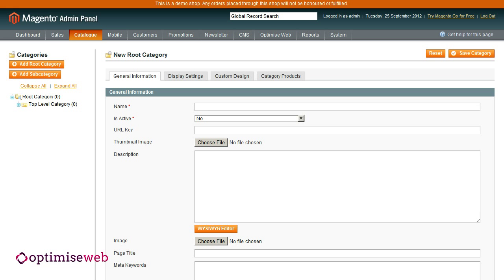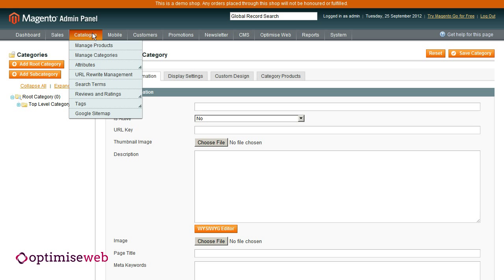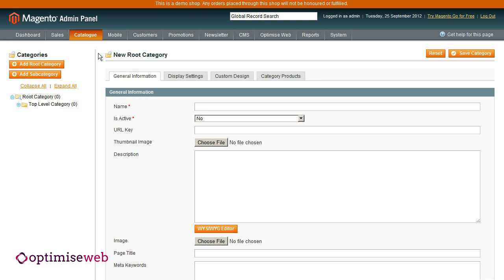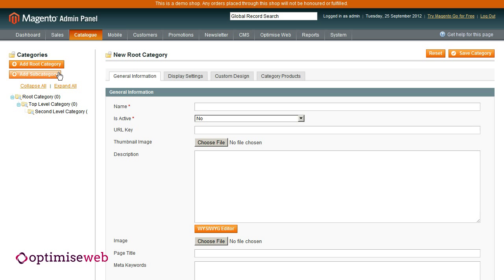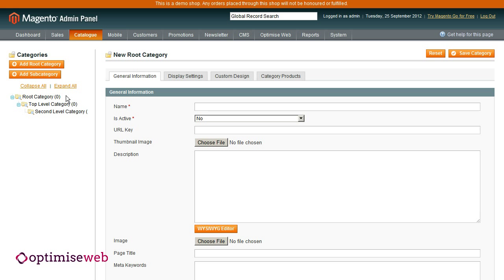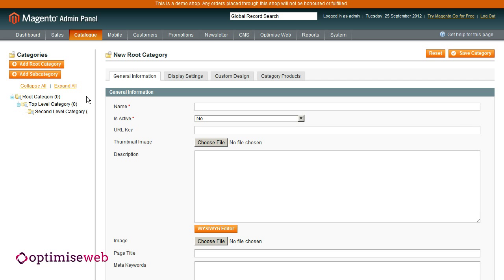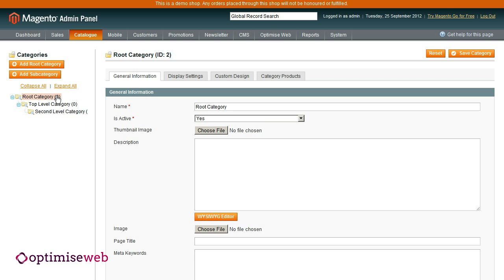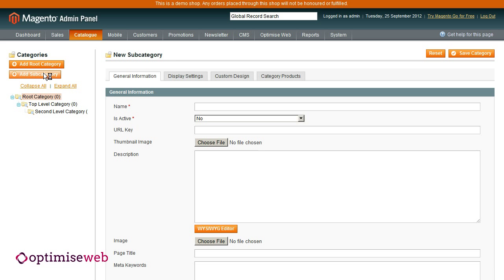Magento - Managing Categories - Structure, Planning and Best Practices Tutorial (Part 1 of 3)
This category management tutorial covers the following:
* Introducing Magento categories
* Planning your category tree structure
* Root category vs subcategory
* Best practices

if you require any help with Magento.